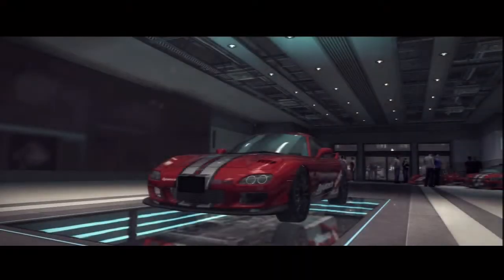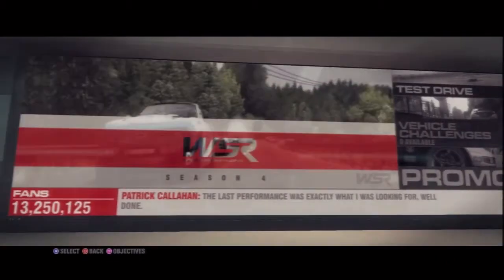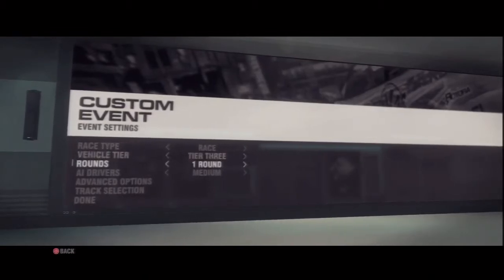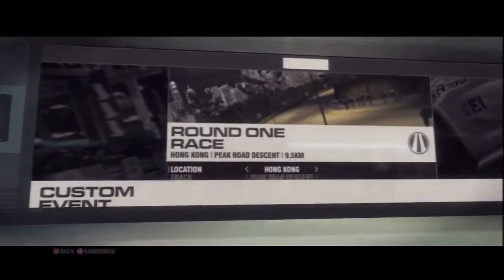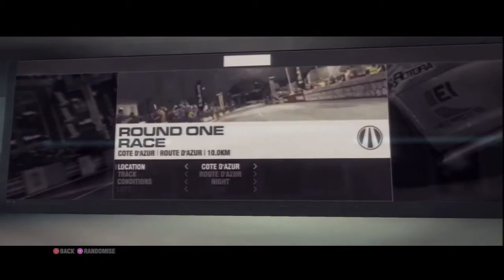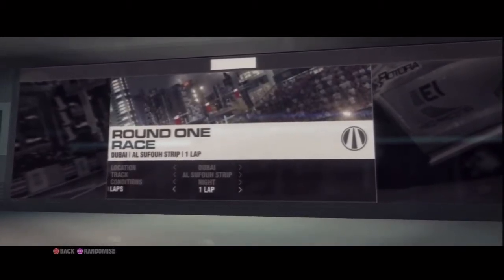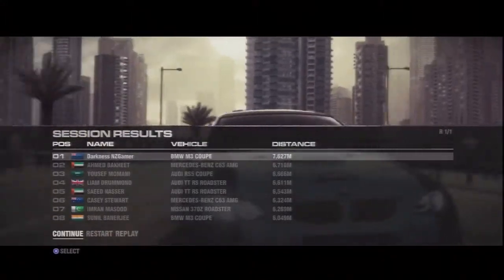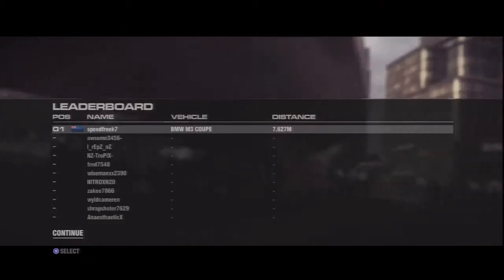Grid 2 - Harlem Globeshaker Trophy/Achievement Guide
Harlem Globeshaker Trophy/Achievement Guide
Grade: Bronze Trophy
Details: You raced at every city at least once.